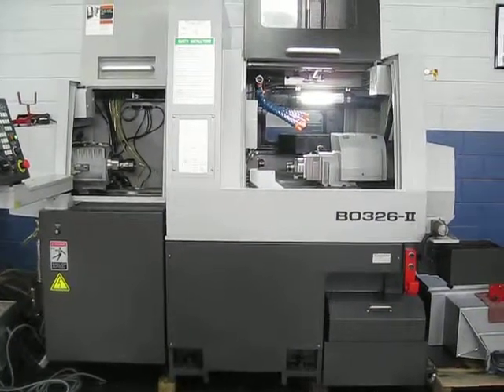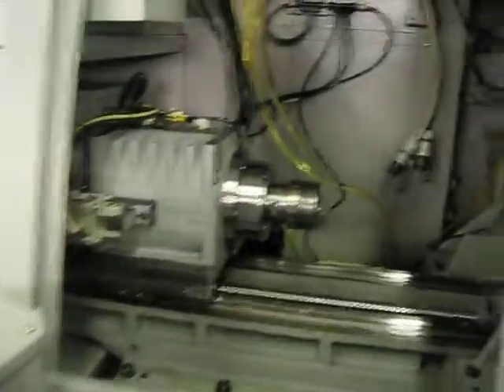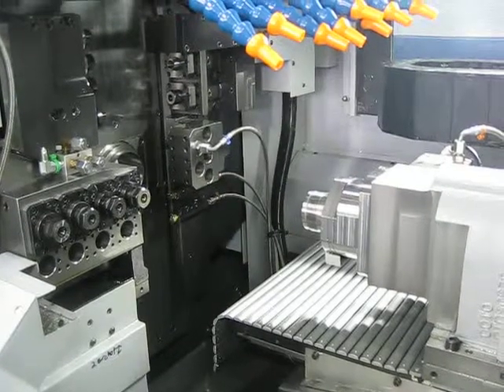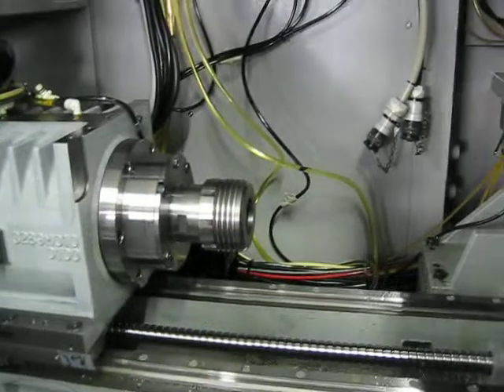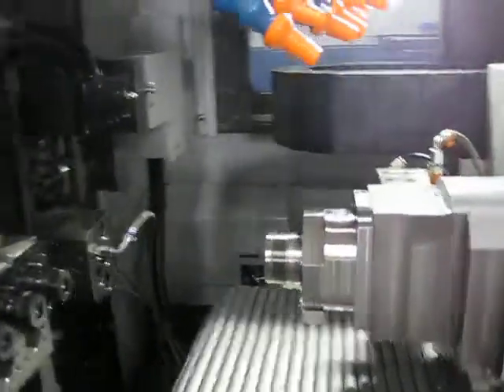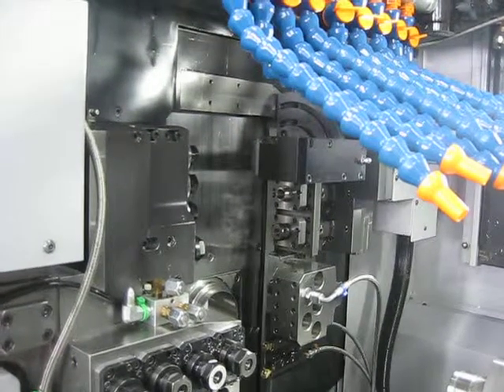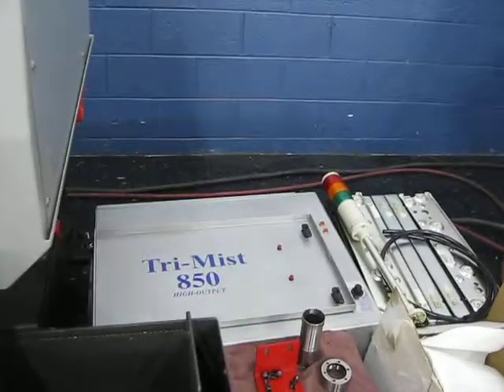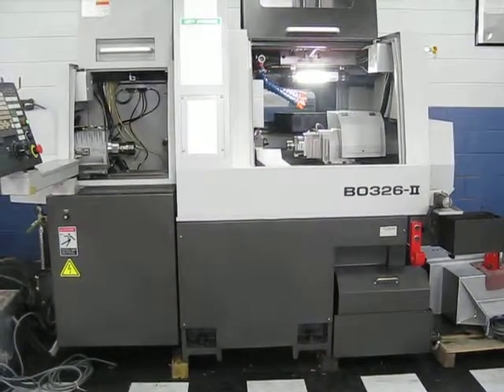343770 Tsugami BO326II CNC Swiss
LIGHTLY USED - EXTREMELY CLEAN

Includes Chucker Kit & Guide Bushing units

Equipped with (all detail must be confirmed by the buyer):
    Fanuc 32iTB Dual Path Control
    Rotary Guide Bushing, A/C Synchronous
    Chucker Kit (3291-Y251)
    Double Spindle Adj Angle Mill/Drill Unit (3268-Y281; $8500 new)
    Back Cross Mill/Drill Spindle (3290-Y040; $6900 new)
    Parts Shoot
    Parts Conveyor
    MP Systems 8-line High pressure Coolant System (V2-HO8) S/N P16663D
    Coolant through the Sub-Spindle
    Front Ejection from Sub Spindle with Air Blast
    TriMist 850 Mist Collection System
    Turbo Chip Conveyor, 42" discharge height Mdl MH500 S/N 395438
       w/ variblae Speed Control
    Firetrace Fire Supression System (6 lb)
    Red/Yellow/Green Patrol Light

Original Cost: apprx $230,000 for this machine

Options: Price on Request:
    New & Used Bar feeds & Bar Loaders; ask for your best match
    Available with original FMB 338 Magazine Bar Loader
    Barely used LNS Alpha 552 w/ matching Channel... $18900 (New cost $28K)

General Machine Specifications per Manufacturer's Brochure

Number of Axes:                            8 (X1,Y1,Z1,C1,X2,Y2,Z2,C2)

Chucking Barstock Diameter:                8 - 32mm  (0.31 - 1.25")
Max Machining Length:                      320 mm (12.59")
                                             (w// direct Drive Rotary GB)
Max Drilling Diameter:                     12 mm (.47")
Max Tapping Diameter:                      M10
Max Back Spindle Chucking Diameter;        32mm (1.25")
Max Back Spindle Drilling Diameter:        10mm (.39")
Max Back Spindle Tapping Diameter:         M8
Max Tool Spindle Drilling Diameter:        8mm (.31")
Max Tool Spindle Tapping Diameter:         M6
Max Tool Spindle Slotting Diameter:        45mm (1.77")
Main Spindle Speed:                        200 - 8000 rpm
Back Spindle Speed:                        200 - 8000 rpm
Rapid Traverse Rate:                      =32 m/min (X1,Y1,Y2 24 m/min)

Tool Storage Capacity (std/max):           31/43
Stick Tool Size:                           16 x 16 x 100mm
Tooling Configuration:
    Live Cross Drills:                     7
    OD Turning Tools:                      7
    ID Tools (by sub spindle:              2
    ID/BW Tools:                           5
    BW Tools:                              4 Live + 4 Fixed

Main Spindle:                              3.7 / 5.5 kW
Back Spindle:                              2.2 / 3.7 kW
Tool Spindle:                              1.0 kW
Rotary Guide Bushing:                      1.5 / 3.0 kW
X1, Y2:                                    0.5 kW
Y1, Z1, X2, Z2:                            0.75 kW
Coolant Pump:                              400 W
Lubricating Pump:                          3 W

Power Requirements:                        21.4 KVA
Air Requirements:                          0.4 MPa or Above
Air Discharge rate:                        40 NL/min
Coolant Tank Capacity:                     180 L (47.5 gal)

Dimensions (approx):                       2150 x 1280 x 1930 mm
                                           (85" x 50 x 76")
Weight (approx):                           3400 kg (7500 lbs)